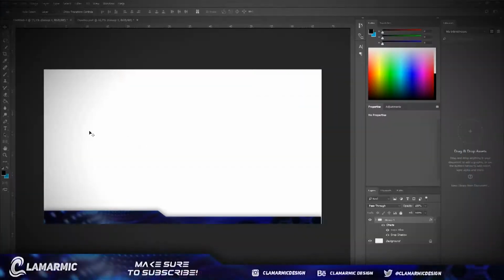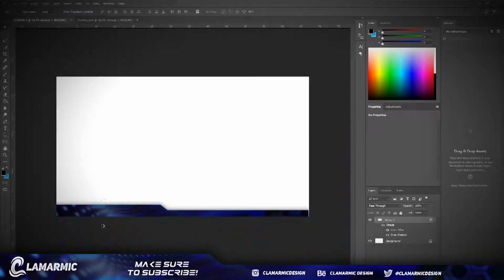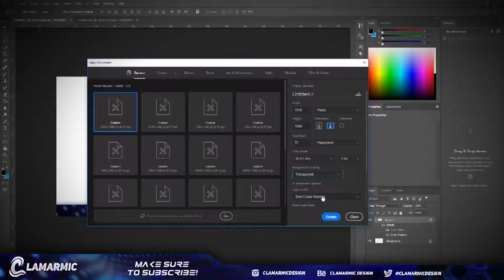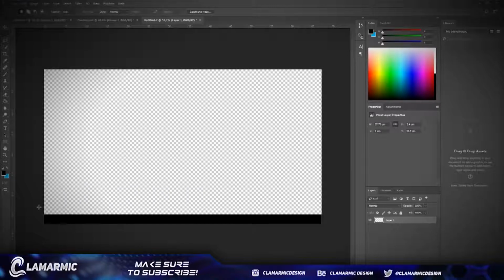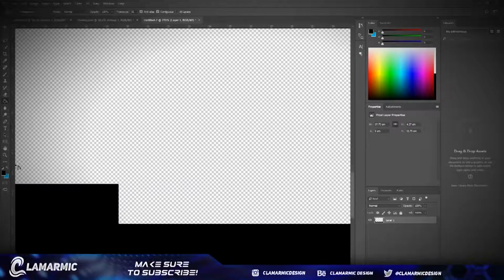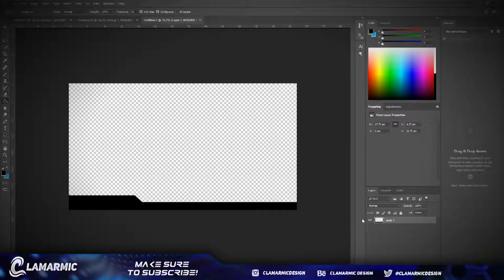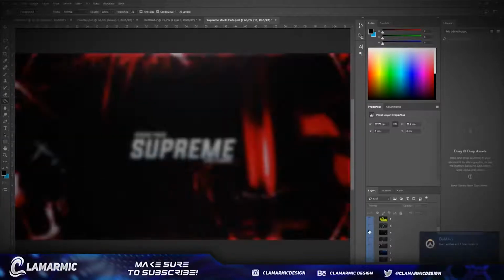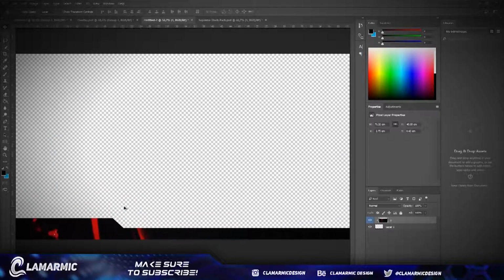How To Make an Insane Overlay ! Photoshop Tutorial (CC/CS6)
In this video I show you guys how to make an Insane Overlay for your youtube videos or even for streaming on twitch. Hope you guys will enjoy !

Any comment about free graphics are gonna be ignored pls DO NOT ASK !

Song used for the Video : Thx to chuki beats for all their songs !

➤ Schedule:
1 or 2 Videos a Week

✩ Milestones ✩
→ My First Video: 2016/12/12

All credits to Cake.exe for the motion design stuff :) Thx a lot !

- Clamarmic 😋